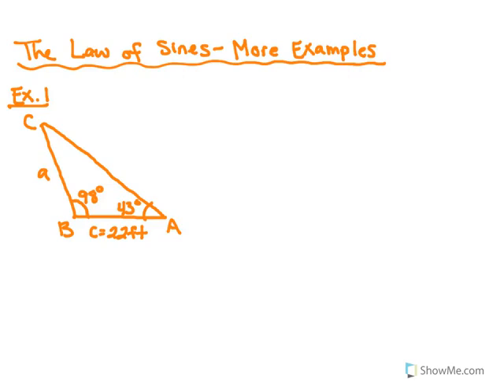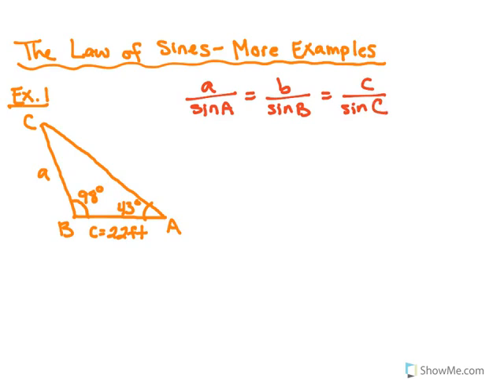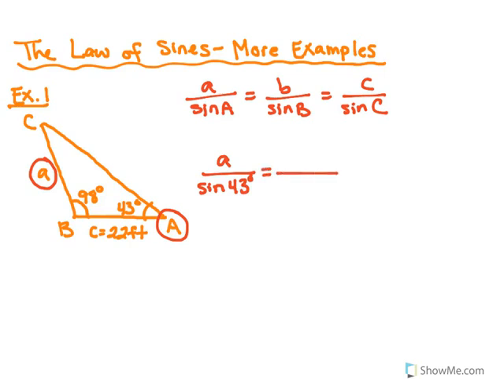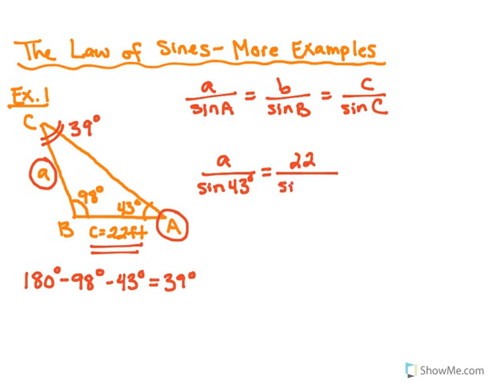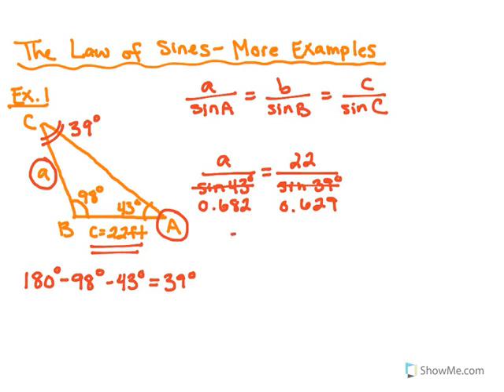The Law of Sines - Part II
Learn about the Law of Sines in more depth with more in depth problems.